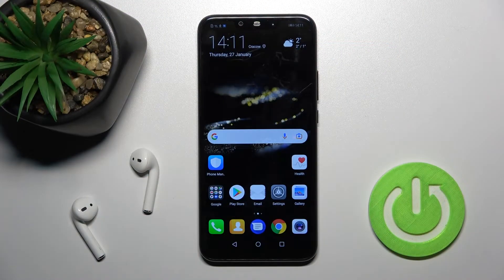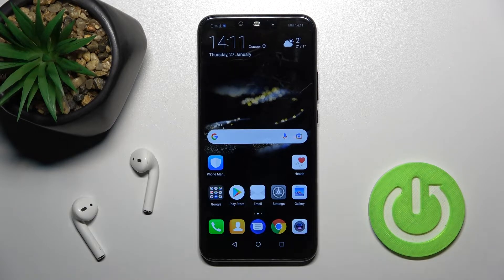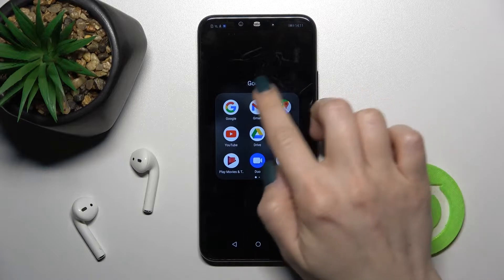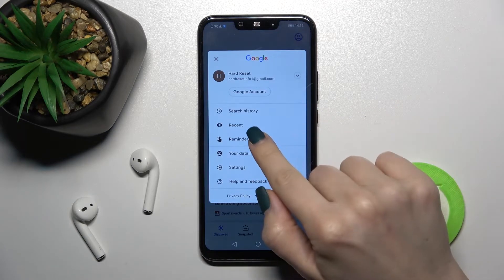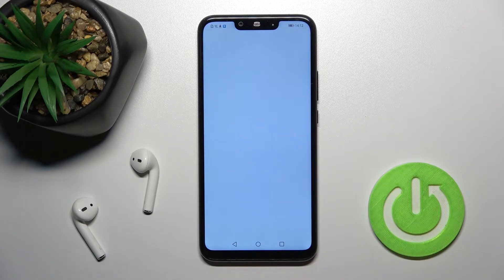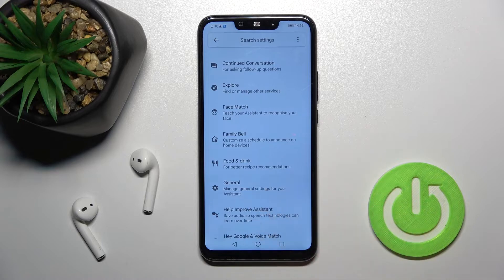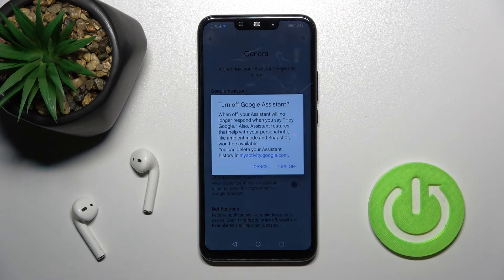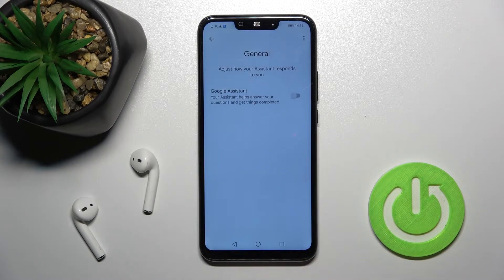How to Disable Google Assistant on HUAWEI MATE 20 LITE – Turn Off Google Assistant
To learn more tutorials about HUAWEI MATE 20 LITE:
Hi there! Are you looking for a way, how to Turn Off Google Assistant on your HUAWEI MATE 20 LITE? If you don't want to use Google Assistant on your HUAWEI MATE 20 LITE anymore, then you should check out this short video tutorial and learn how to do it successfully. Today, in this video, our expert is going to demonstrate to you where the Google Assistant settings are located and how to successfully Deactivate the Google Assistant on HUAWEI MATE 20 LITE. Follow all the instructions step-by-step described by our specialist and try to perform this operation yourself. To learn more video tutorials about your HUAWEI MATE 20 LITE and other devices.

How to Disable Google Assistant on HUAWEI MATE 20 LITE?
How to Turn Off Google Assistant on HUAWEI MATE 20 LITE?
How to Switch Off Google Assistant on HUAWEI MATE 20 LITE?
How to Find Google Assistant Settings on HUAWEI MATE 20 LITE?
How to Manage Google Assistant on HUAWEI MATE 20 LITE?